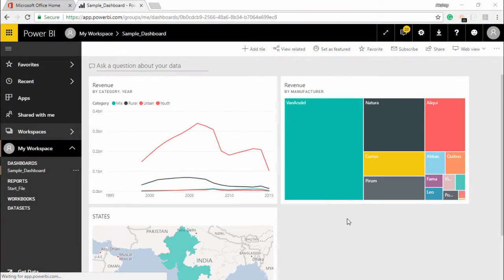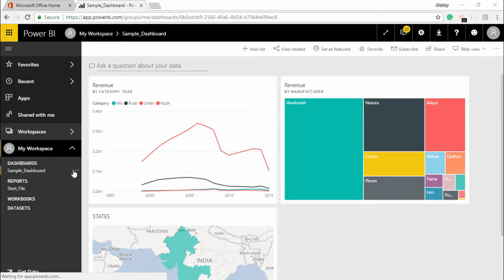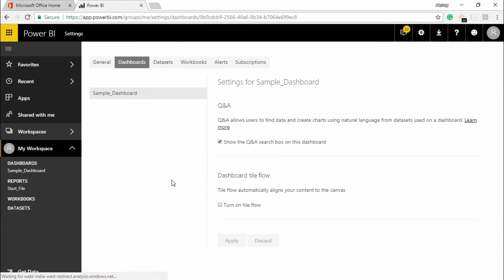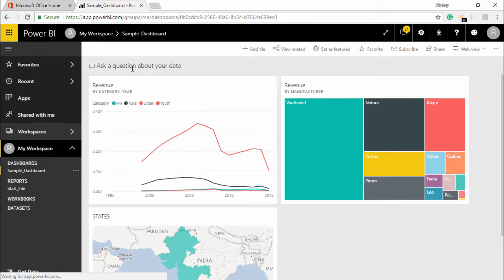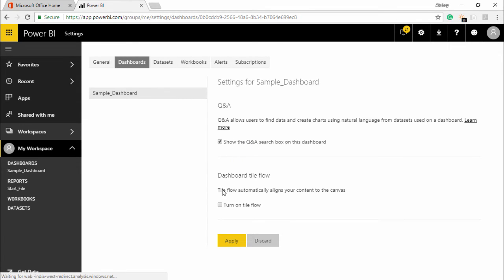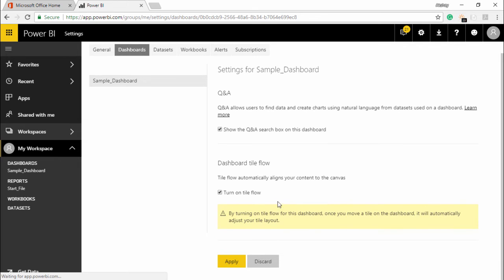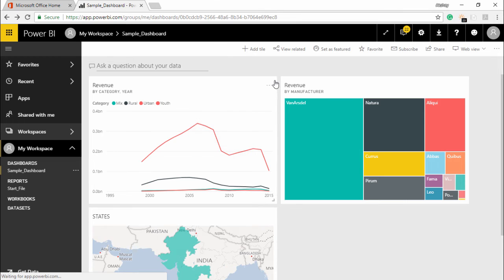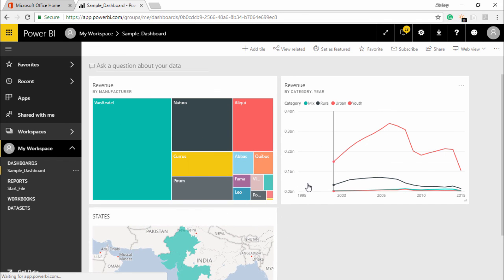Power BI - Dashboard settings